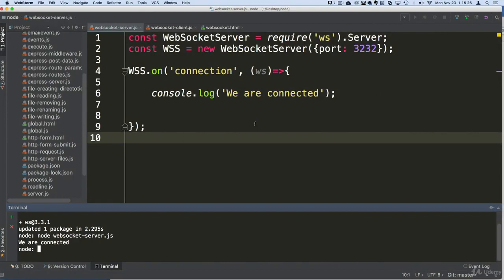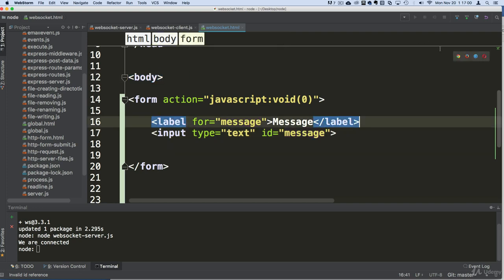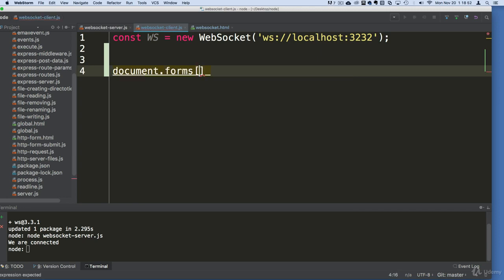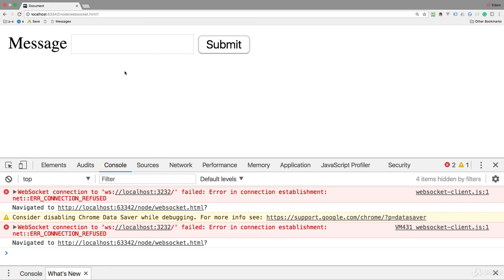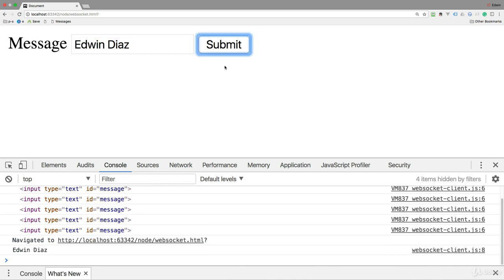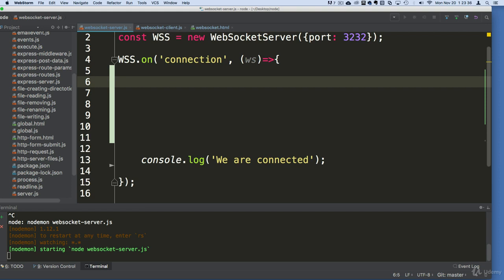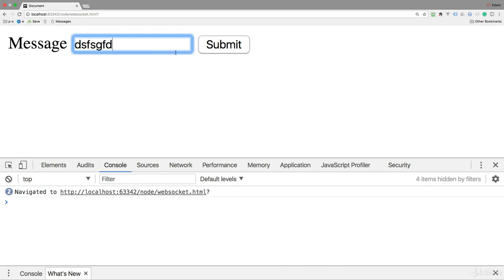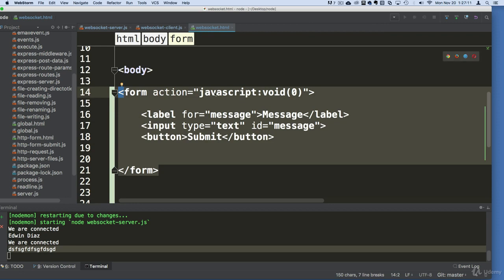Sending Form Data . The exciting World of Websockets - Small Chat App. Node JS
Sending Form Data . The exciting World of Websockets - Small Chat App.